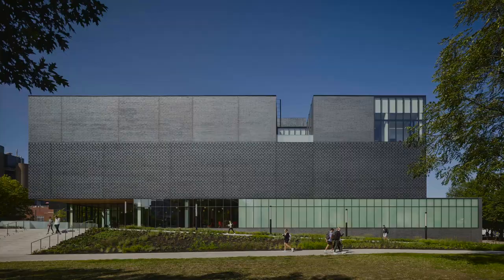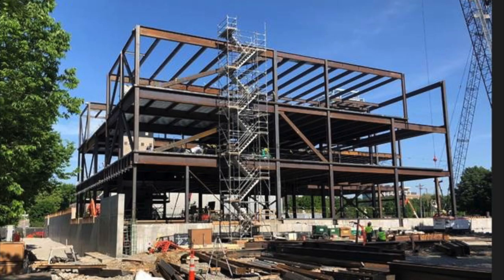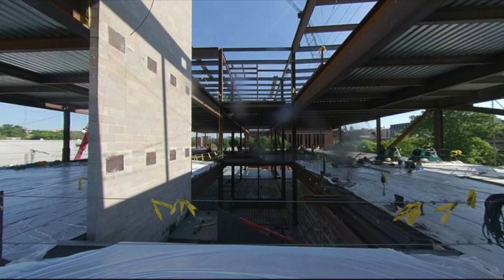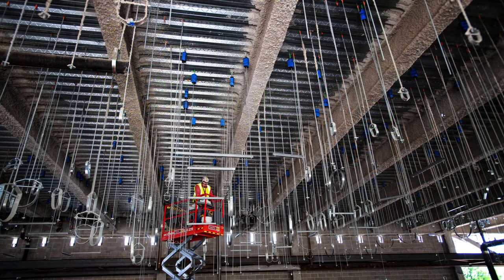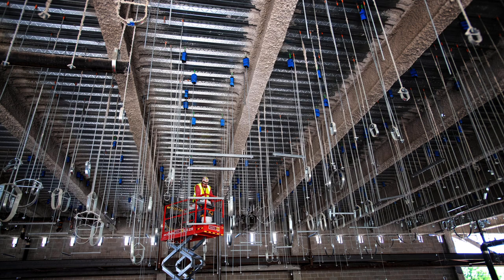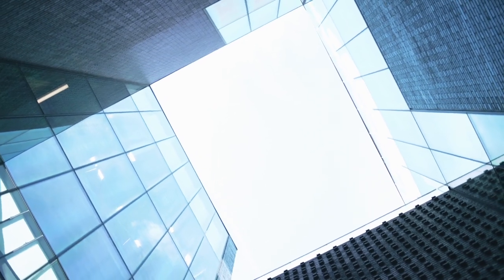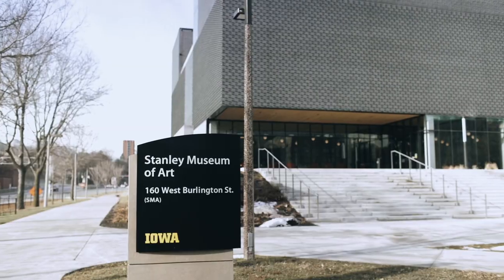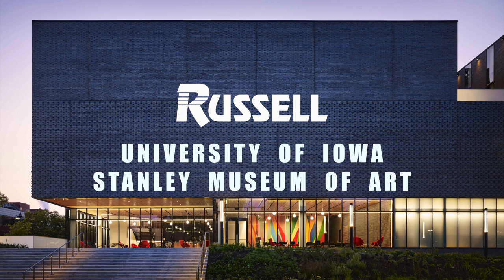2023 MBI Masters Award Presentation: University of Iowa Stanley Museum of Art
Video created by Master Builders of Iowa